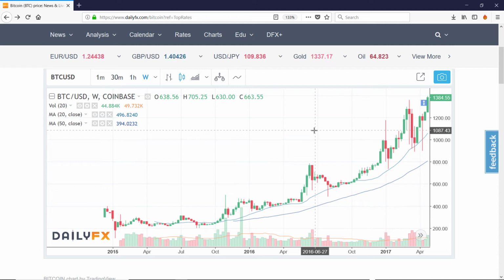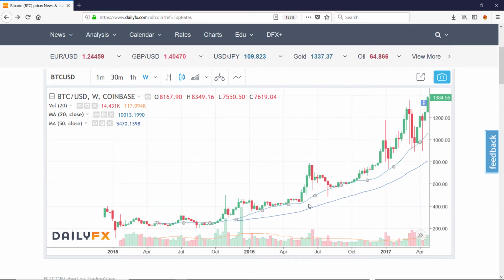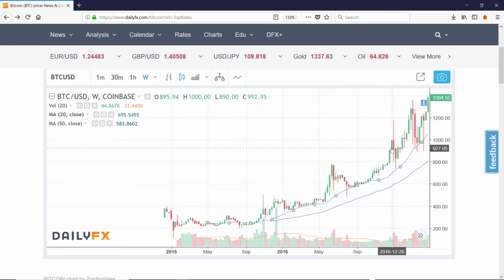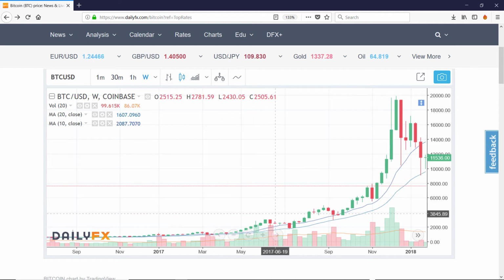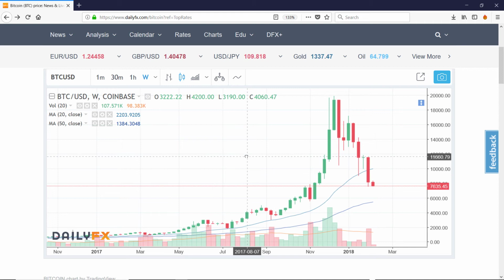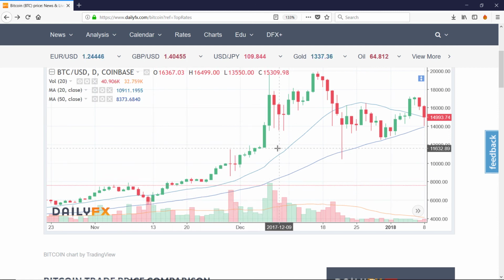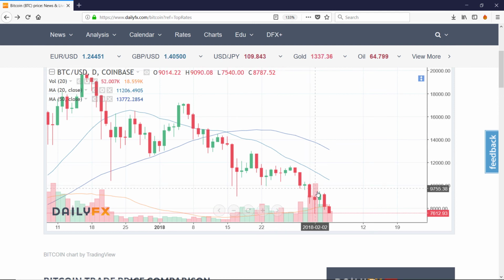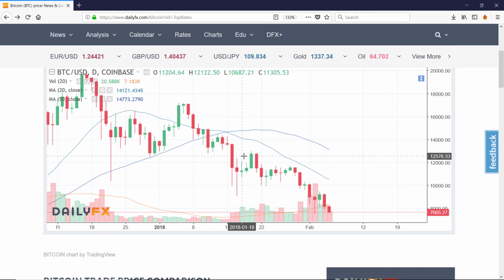Bitcoin Trading - Moving Averages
Moving averages let us see what the underlying trend rate is.
We typically will stay above a level which we can use to set stop
losses or as our directional guide. If above the moving average
then go long, if below then short?

We look at both weekly and daily moving averages and how they
capture the trends when it comes to bitcoins. With this and RSI we
have the classic tools of trading.

Next we look at fibonacci retracement as we go through our
check list and get well prepared to trade.